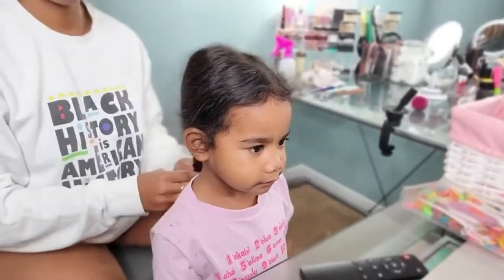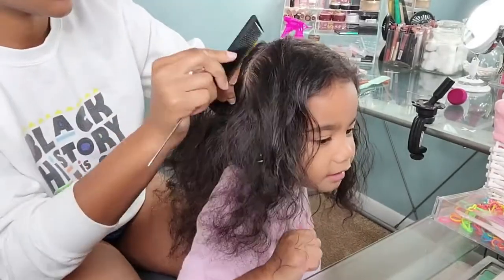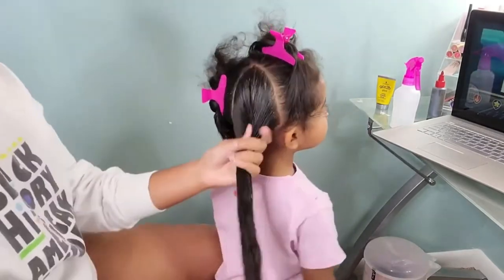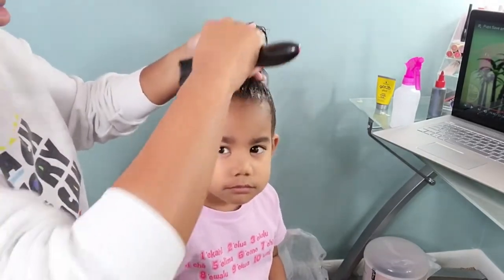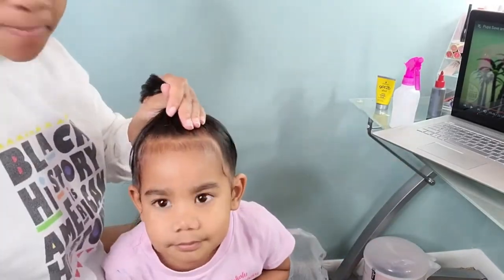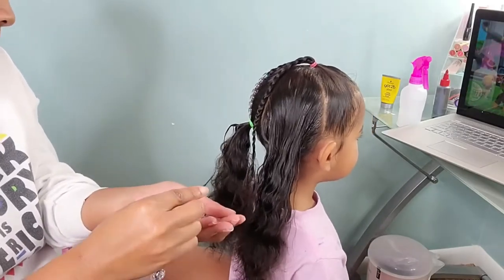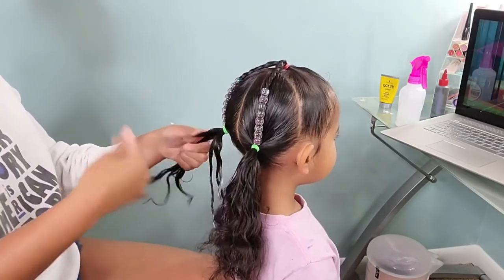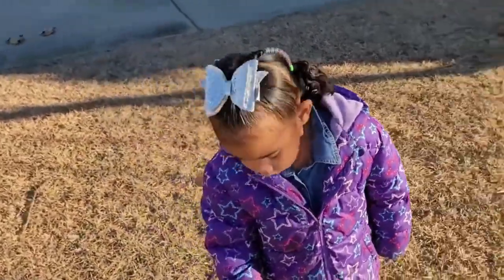Cute Hairstyle for Toddler (Hair Style Hacks)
Super cute hairstyles for toddlers and kids. Adapt as you like. Fun, stylish, and easy for all.

On-Demand OR Virtual Interaction with Live Characters. JINZZY is India’s #1 Joy & Emotional Well-being service specializing in premium live characters. Adding a pinch of joy for a healthy body and mind.